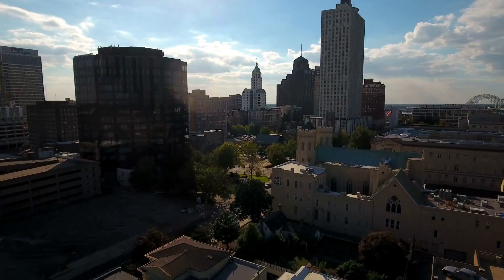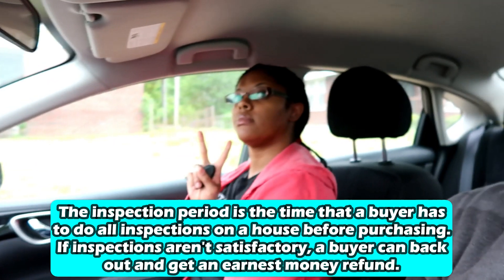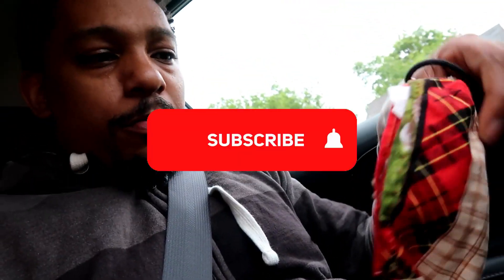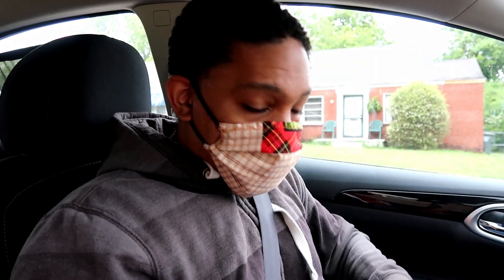Dangerous MOLD Problem In House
Still moving forward with our next rehab search.  This one we found out was full of mold, so we had to leave once we saw it, but we go with multiple exit strategies to try to make deals work.  Check this one out.
Book Suggestion!

Get a free stock and trade with no broker commission!